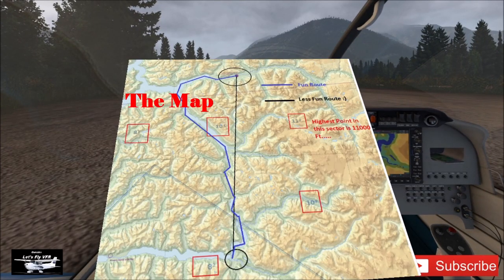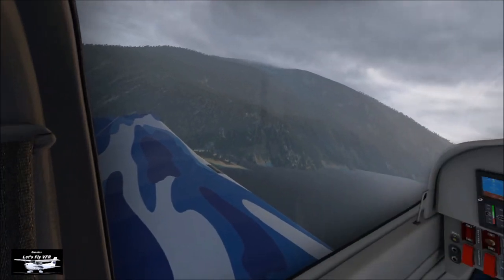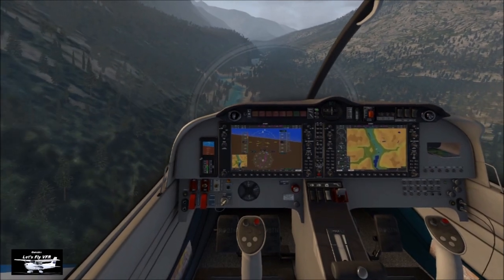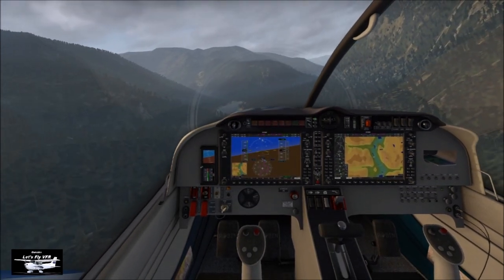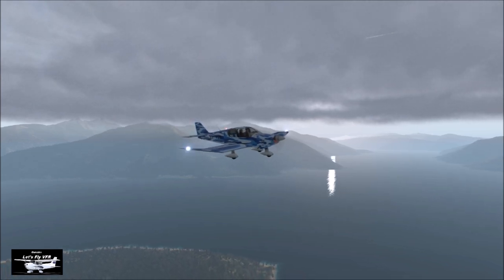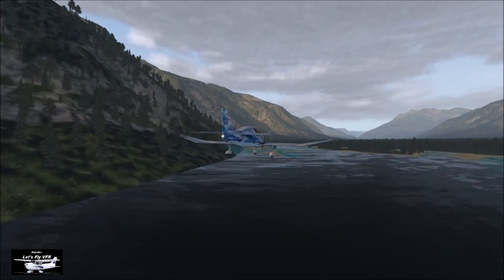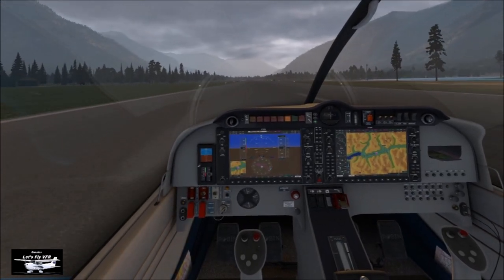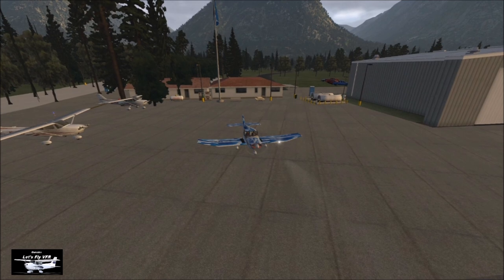Exciting Low Level Flight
I love some good mountains and great scenery makes for an exciting low level flight so today we are flying from Prop Strike Studios Machmell Fisheries back to Bella Coola. Its 40 NM  of excitement with a flight through the valleys and mountains of Canada is lots of fun. I thought a low level valley run would be a fun way to get there.  :)

The cloud base was also a consideration as it was low with the real world weather in X Plane 11 turned on as I nearly always do so climbing above the cloud was out of the question.
The new Air Superiority Blue camo made the Robin just like an F15. Ok .. Not really but it looks cool. :)

Fly with me as we discover South Australia and my real home airport and I'll take you on flights and training exercises that we will all find challenging.